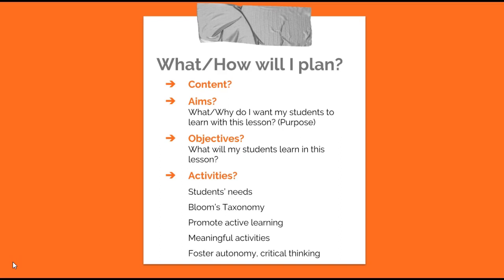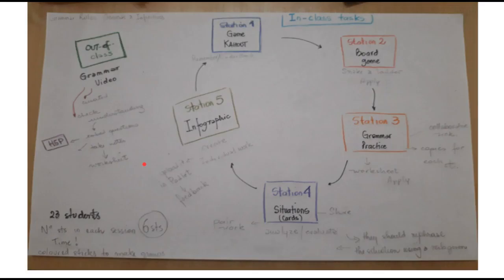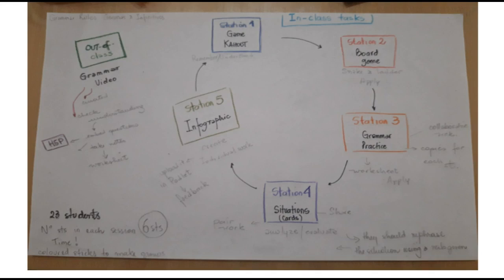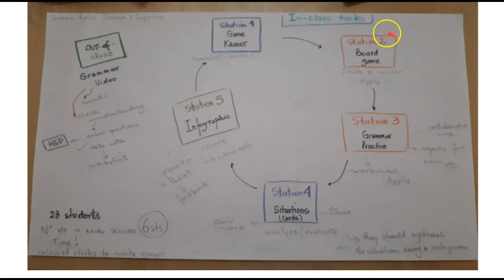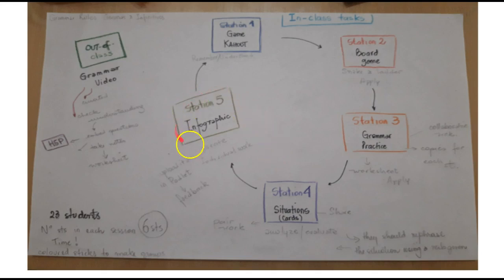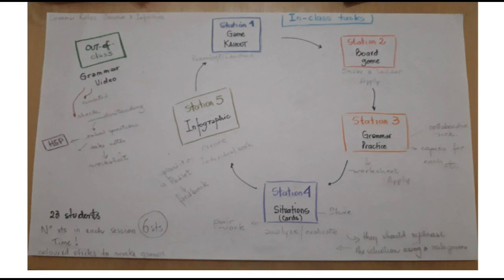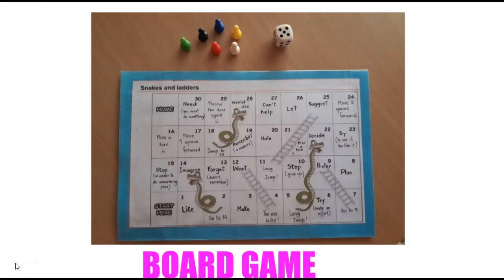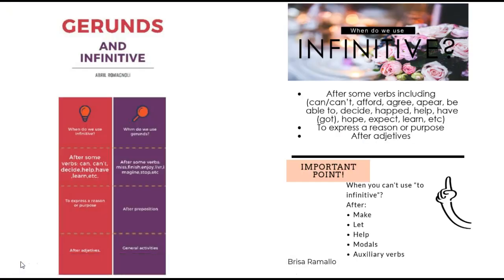How to plan a flipped class